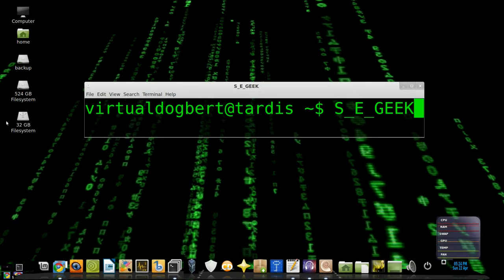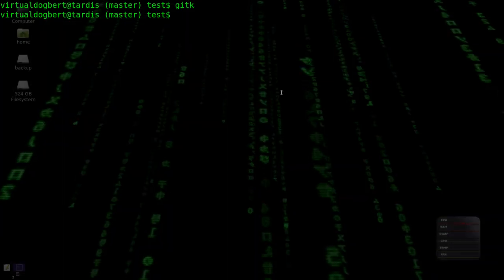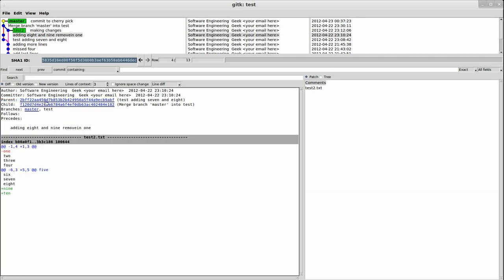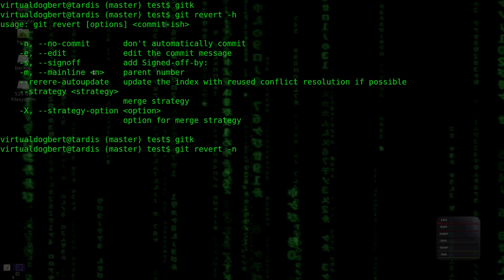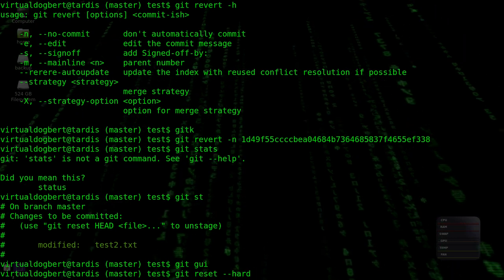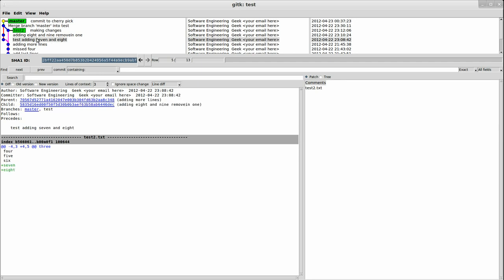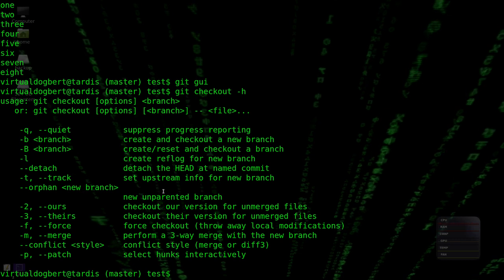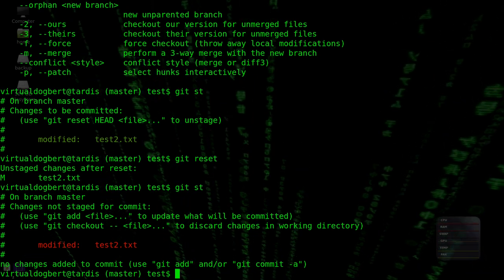SE GEEK Episode 19 git reset, revert, and checkout (byte)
In this episode I show you how to roll back changes to a repository, in a variety of ways.